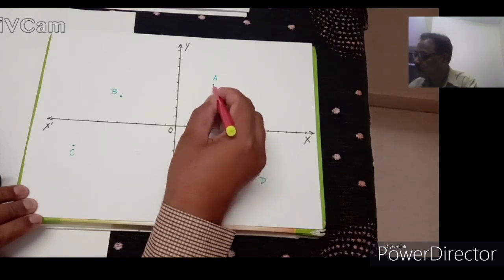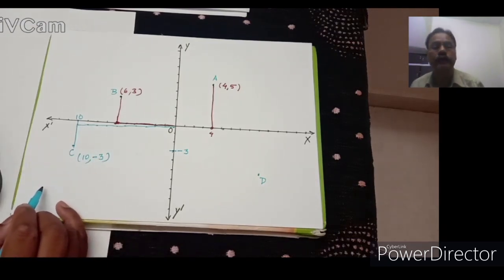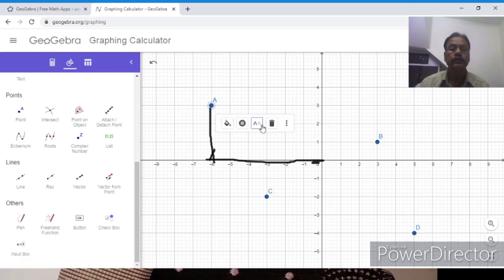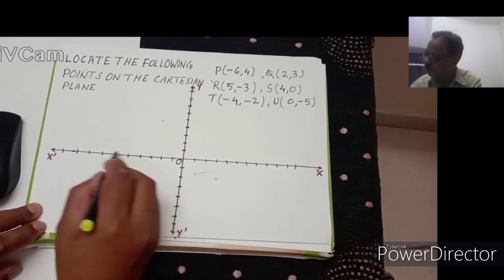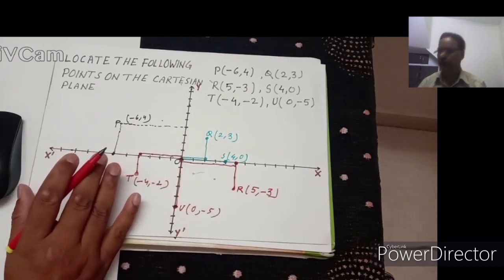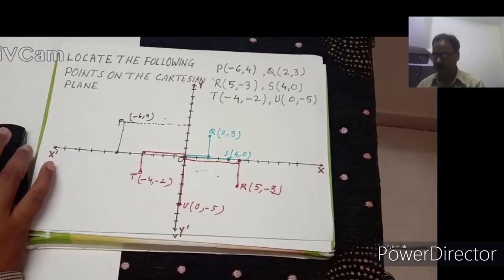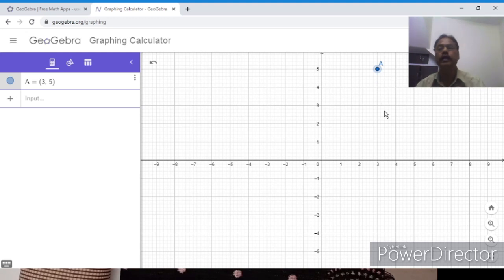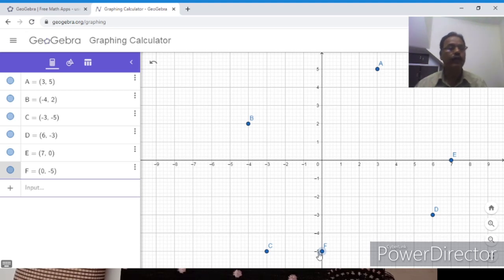CH-3 COORDINATE GEOMETRY PART 2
Topics covered in this video are :
1. Finding coordinates of a given point.
2. Plotting points on the Cartesian Plane.
3. Finding quadrants in which the given points lie .
4. Points that lie on the axes .